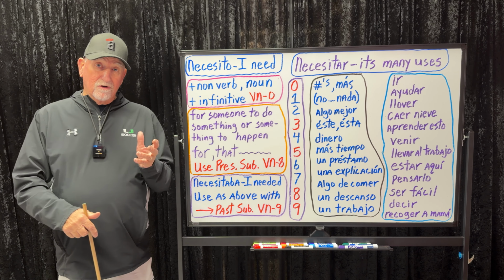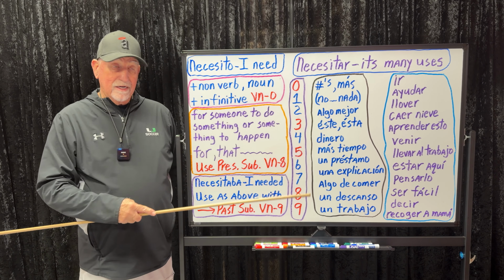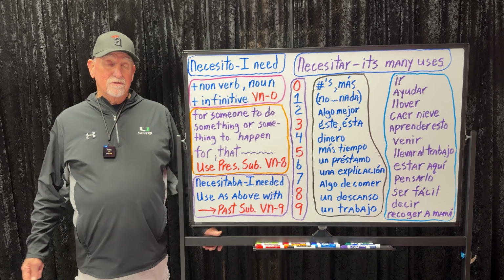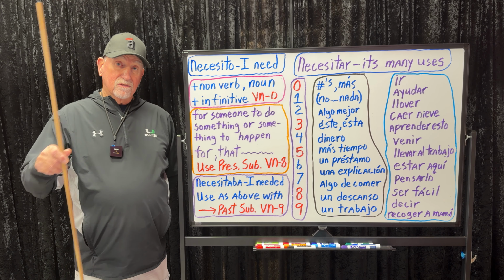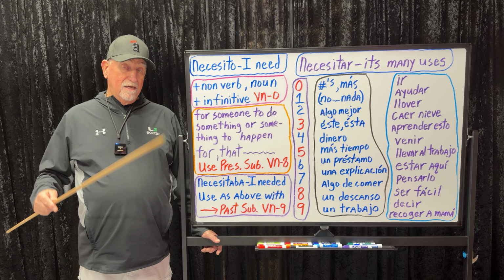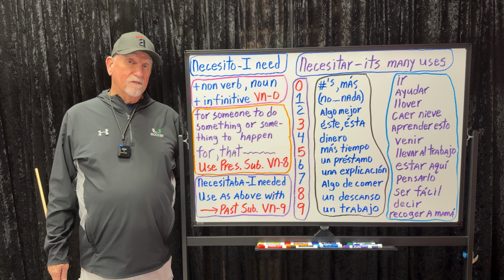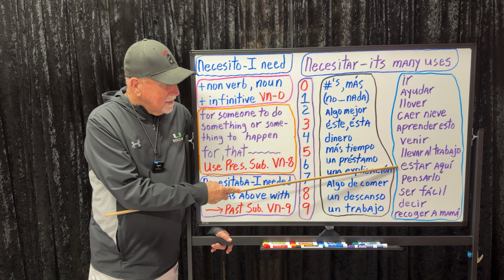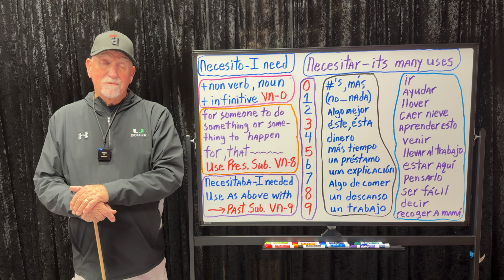371 - Necesitar and its many uses